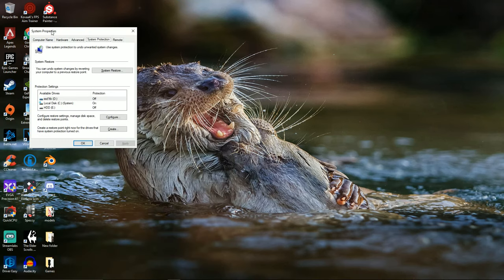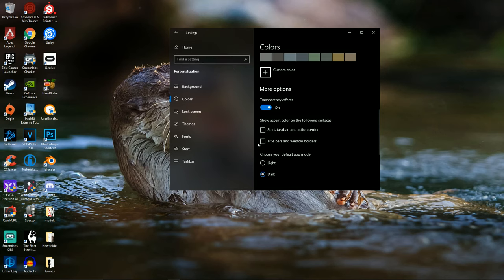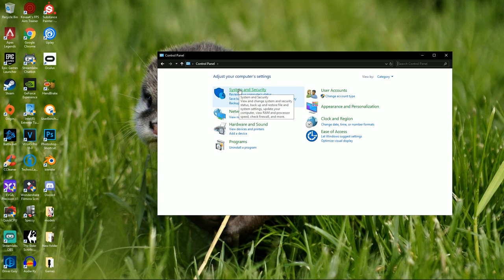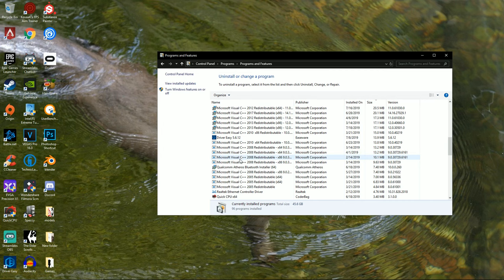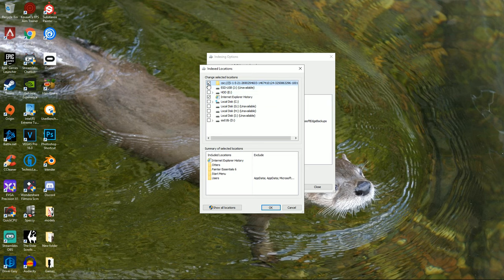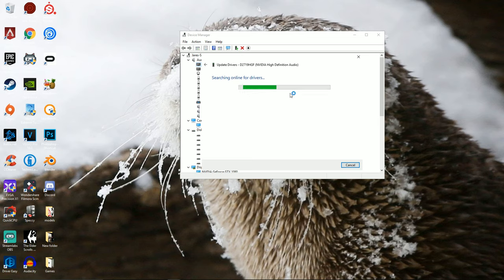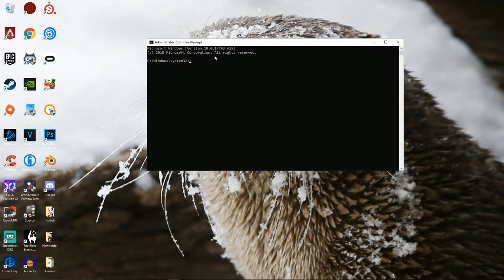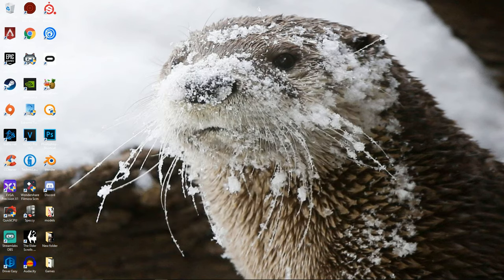WINDOWS 10 PC OPTIMIZATION TUTORIAL September 2020! (FIXES COMMON PC PROBLEMS TOO)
This was hard to make. This can also fix common PC problems if you may be having any.